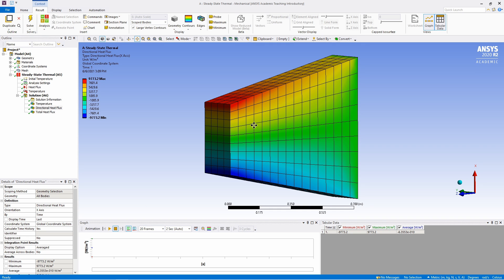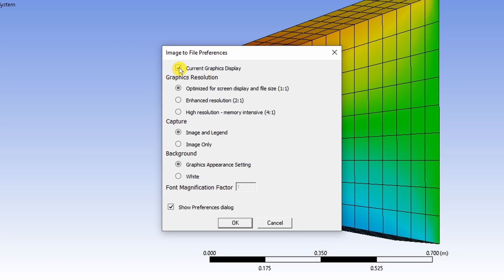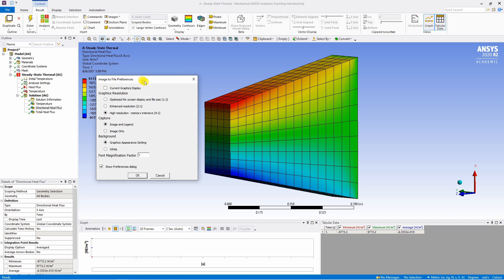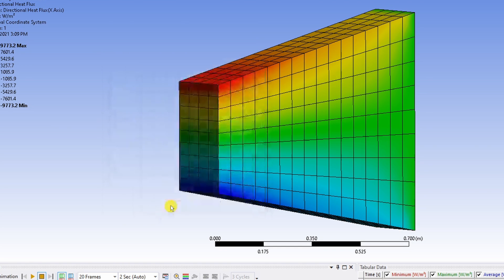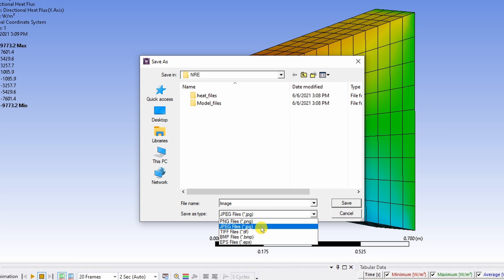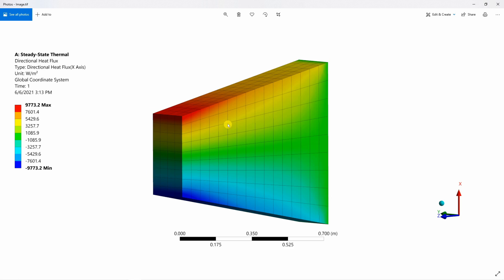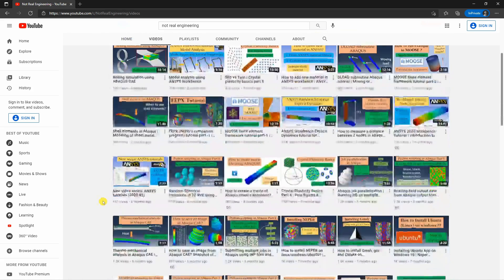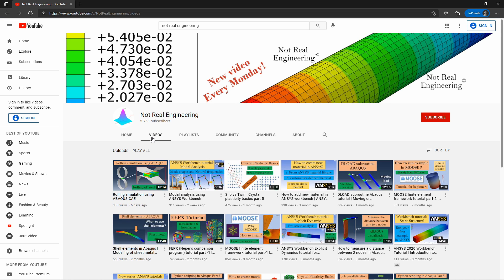How to save an image in ANSYS workbench? | Publication quality images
Saving publication quality images using Ansys workbench.